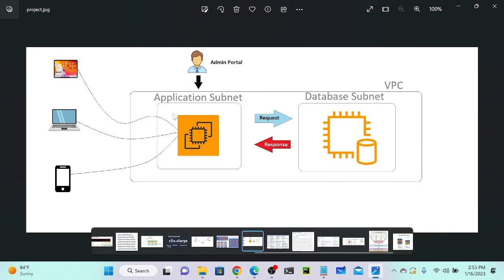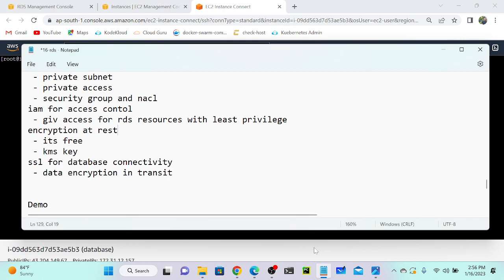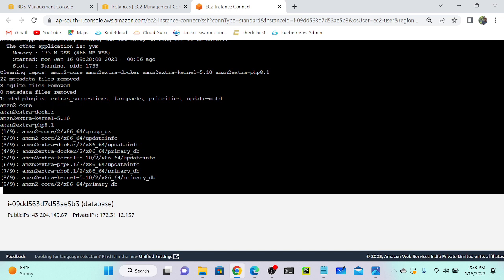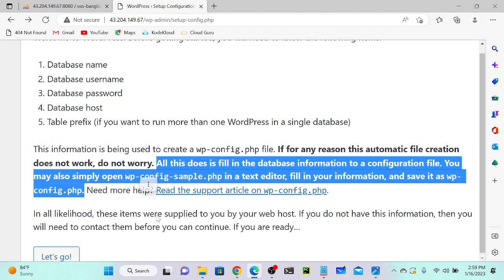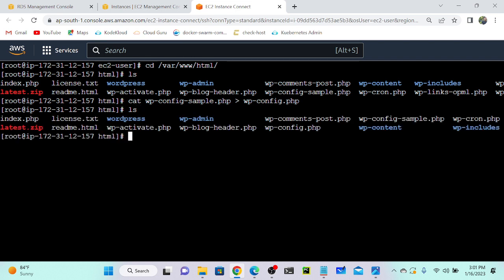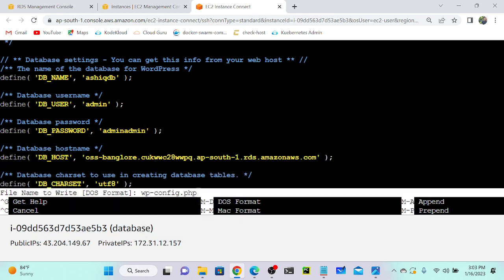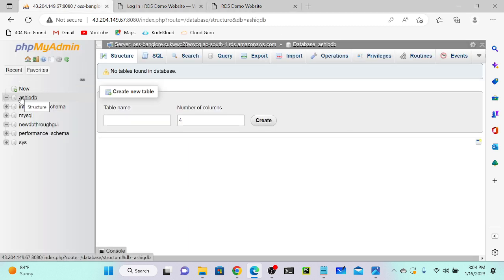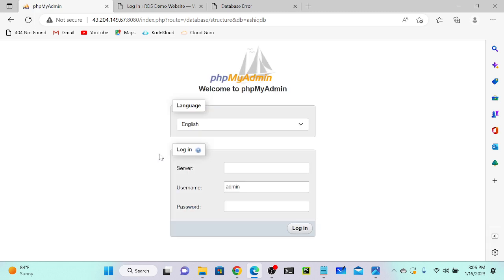AWS RDS Project Using Wordpress Dynamic Blog | How to Create Database Using AWS